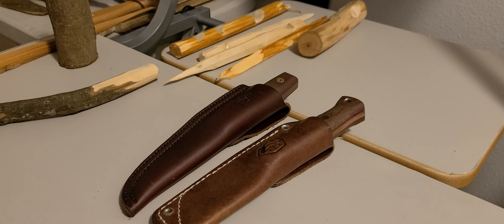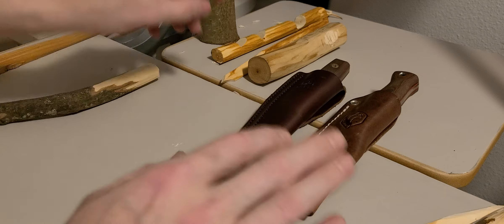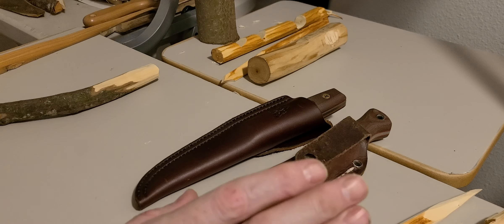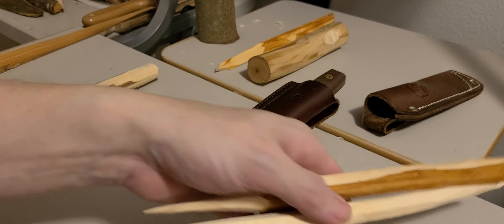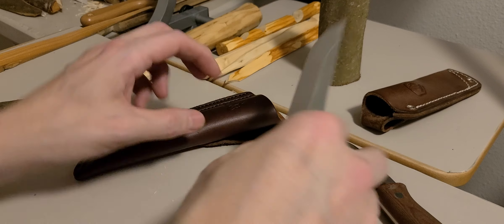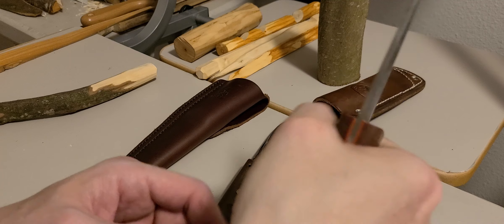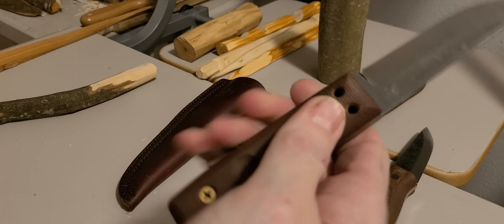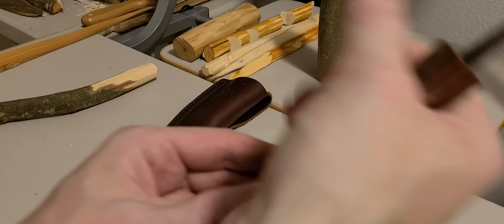Final Opinion On Two Great Puukko Knives, Tops Tanimboca And Condor Trivitatta.